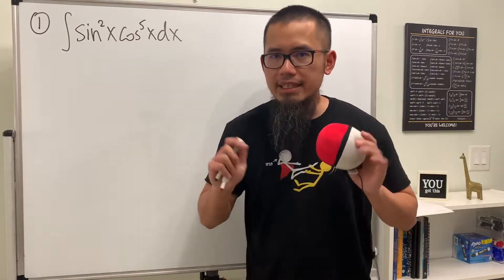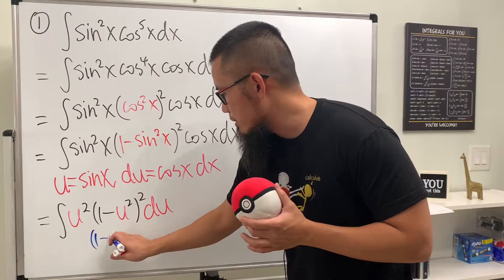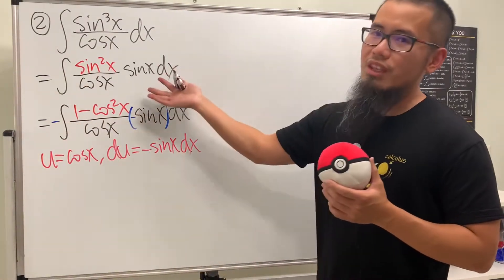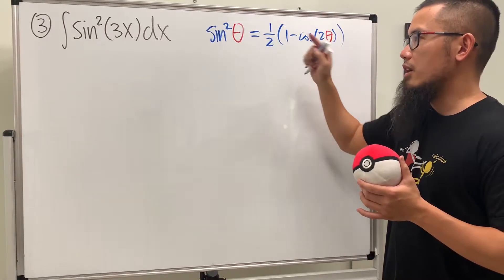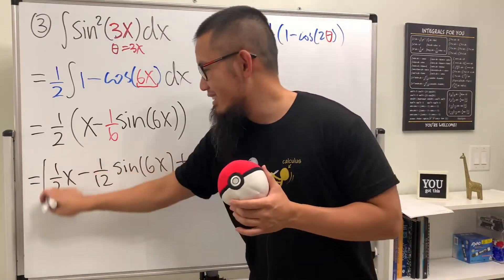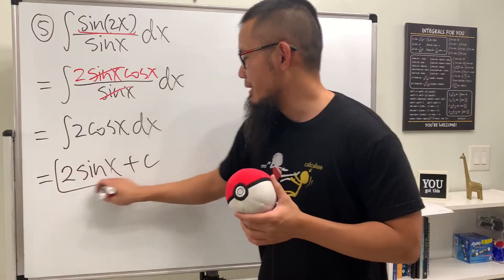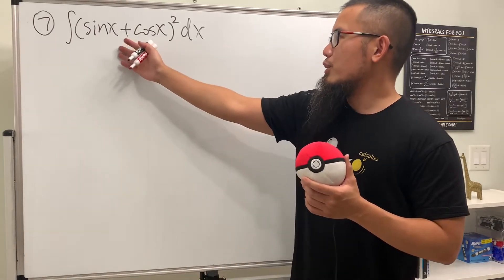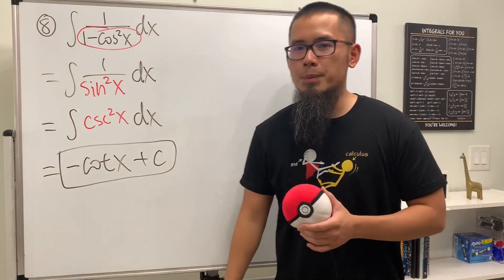trig integrals involving sine and cosine (calculus 2)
We will solve 8 integrals involving sine and cosine. Be sure to remember the trig identities in the video.

0:00 Integral of sin^2(x)*cos^5(x)
3:17 Integral of sin^3(x)/cos(x)
6:04 Integral of sin^2(3x)
8:16 Integral of cos(x)*cos(2x)
10:24 Integral of sin(2x)/sin(x)
11:12 Integral of sin(5x)*cos(2x)
13:18 Integral of (sin(x)+cos(x))^2
14:36 Integral of 1/(1-cos^2(x))